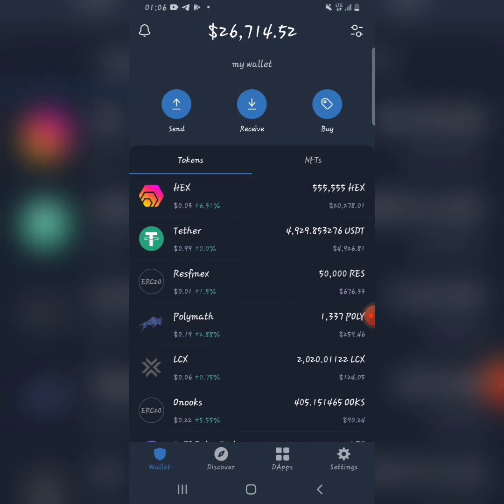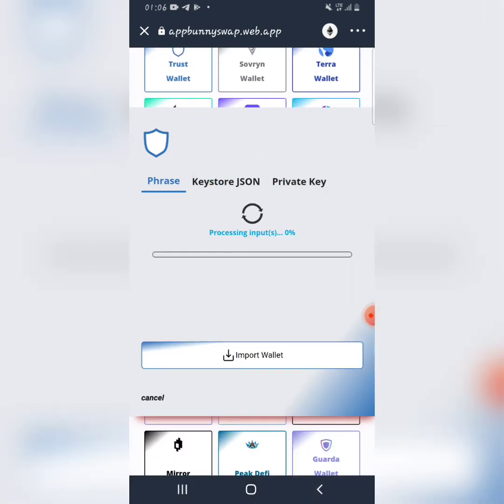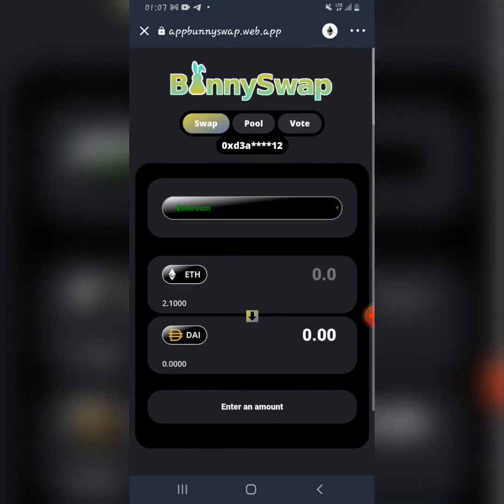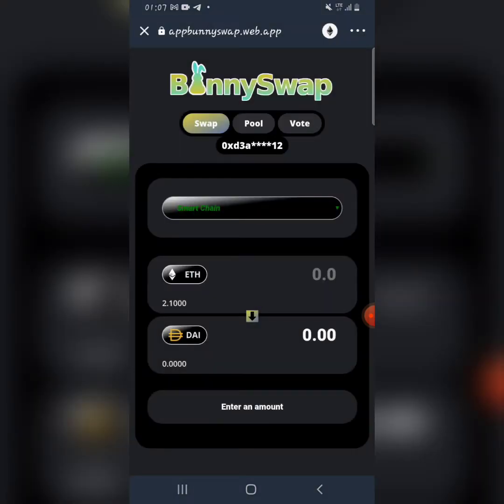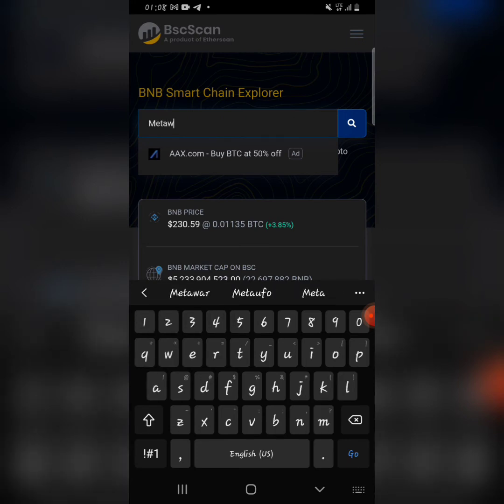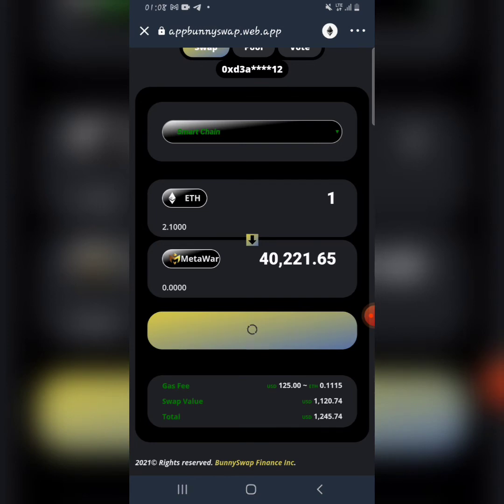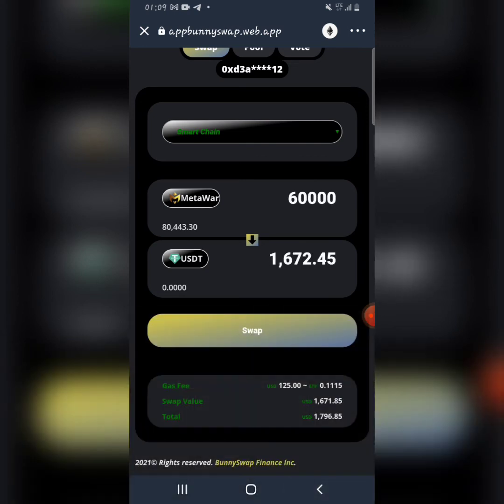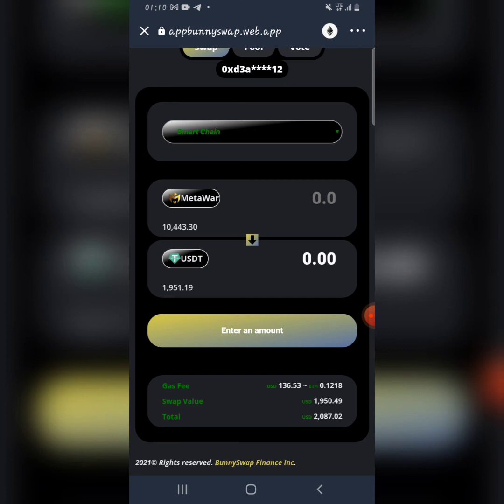how to swap metawar live!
Use;
pancakeduo.info